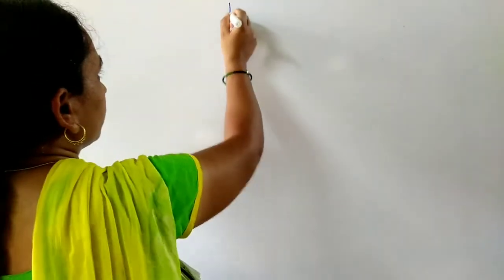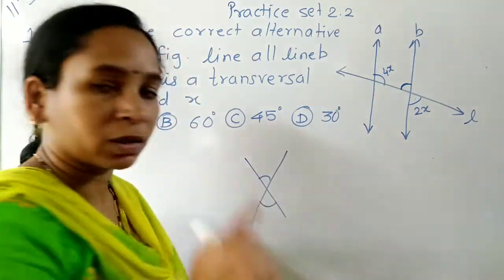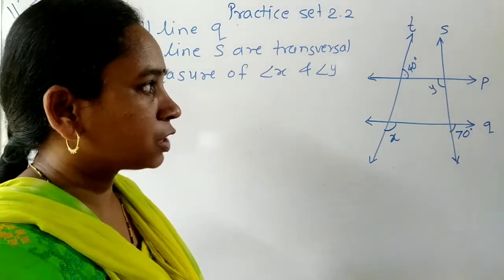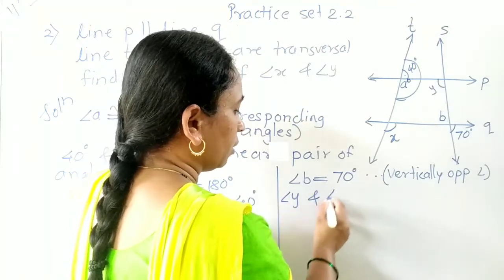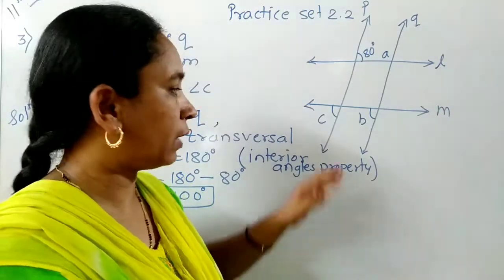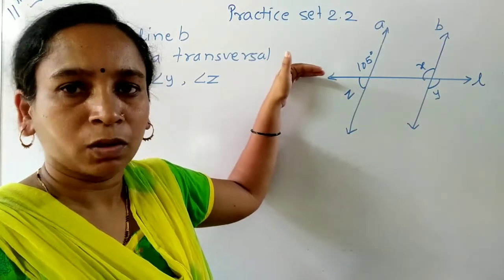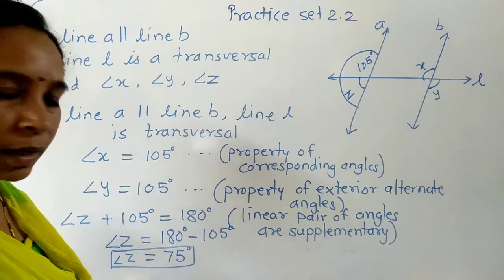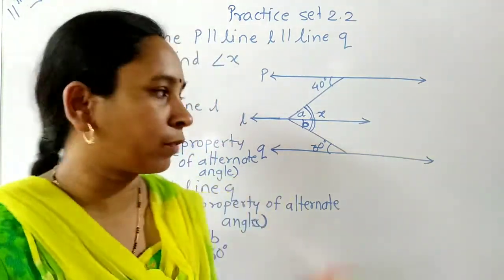Parallel lines and Transversal- Practice set 2.2 / Class 8 / Maharashtra Board Syllabus.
Minakshi Chaudhari

 Dear students

     In this video practice set 2.2 is explained which is based on the properties of corresponding angles, alternate angles , interior angles
I hope you will understand it.